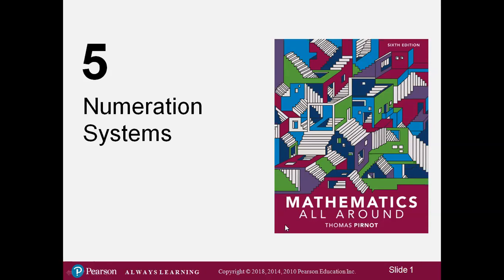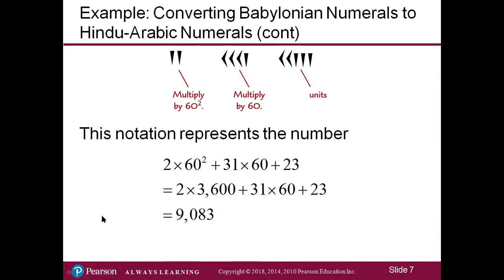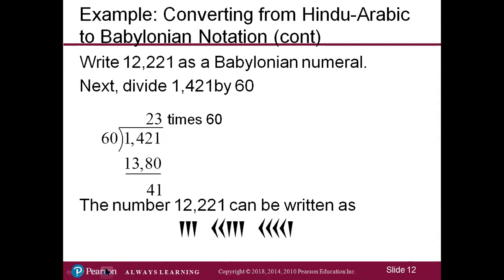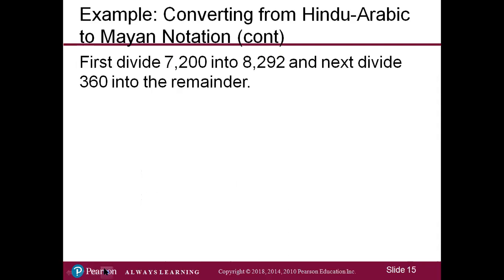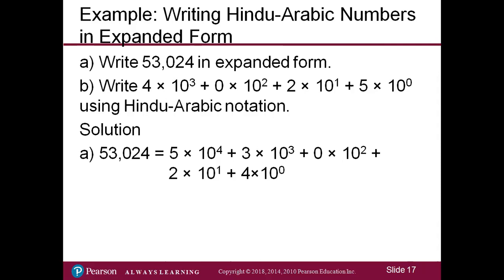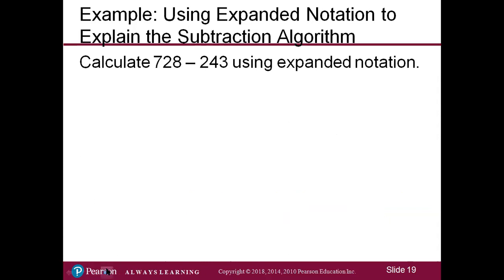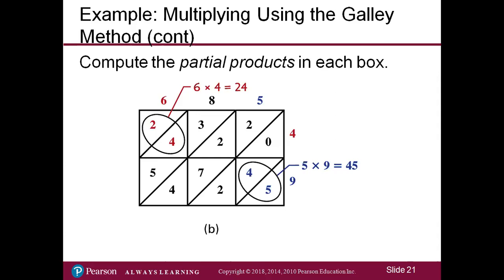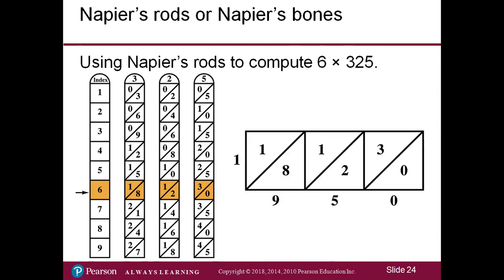Power Point 5.2